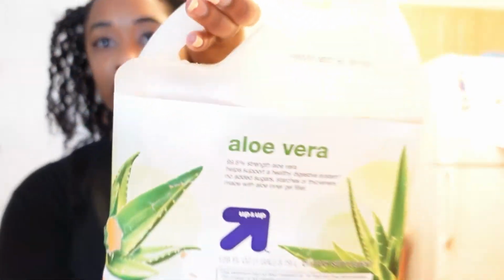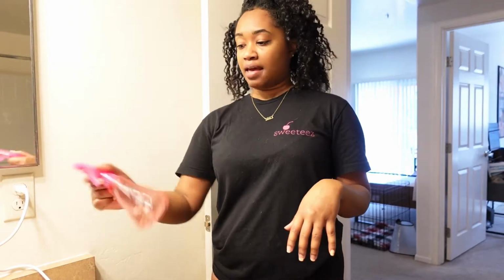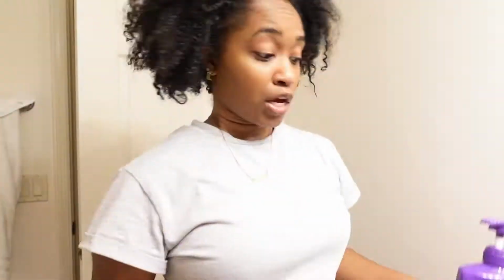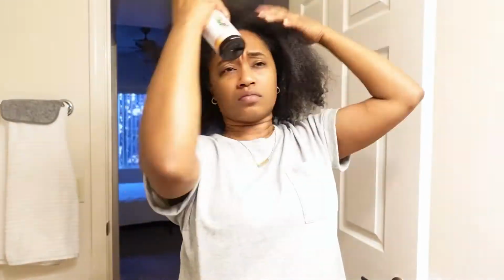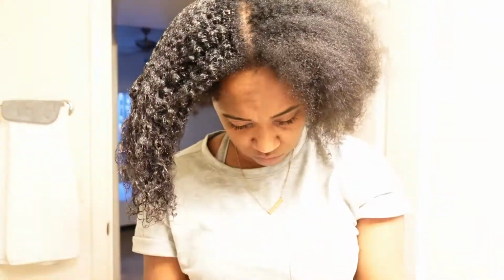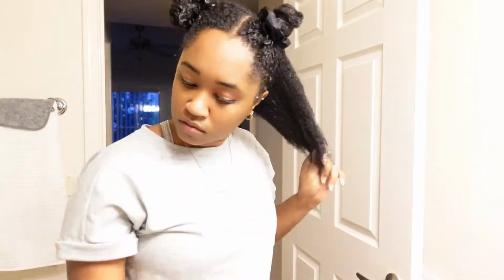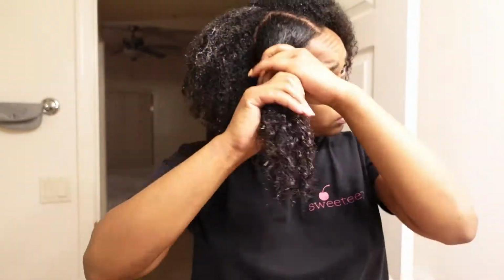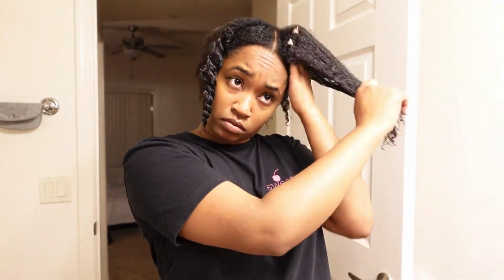DIY!!//ALOE VERA HAIR MASK FOR EXTREME HAIR GROWTH!!!!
Whats up everybody!!! FIRST I want to thank all my subscribers... you guys have been showing love!!

I hope you guys enjoyed the video! I do LOVE this hair mask. Like I said I will be doing it once a week. Aloe Vera has so many great hair benefits! And castor oil is a GREAT way to boost hair growth. As I mentioned I purchased aloe leaves at my local grocery store.

ALSO! Essence of Beauty Goods coming SOON! I will be giving more details in the following videos to come.

Song:Terms & Conditions